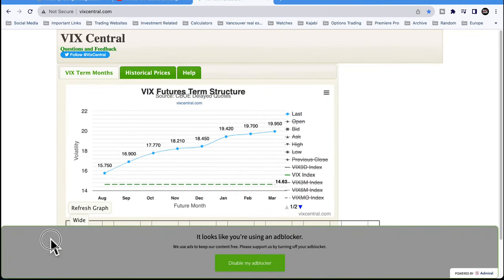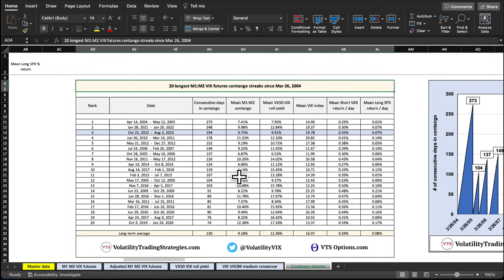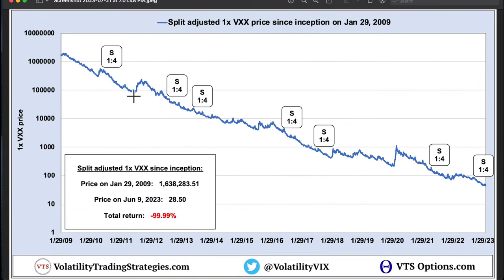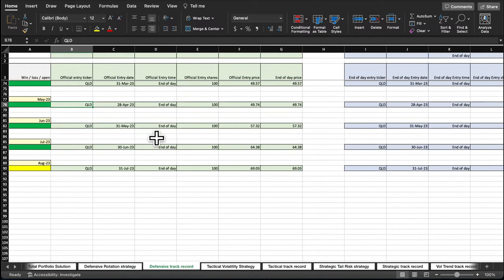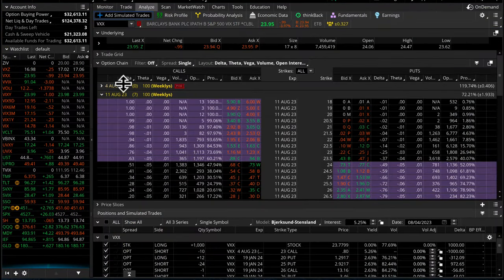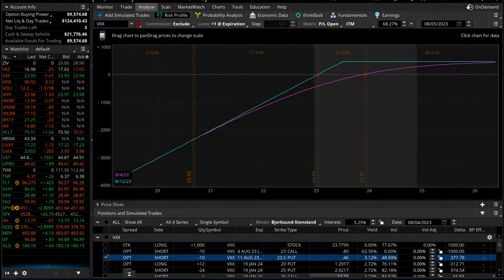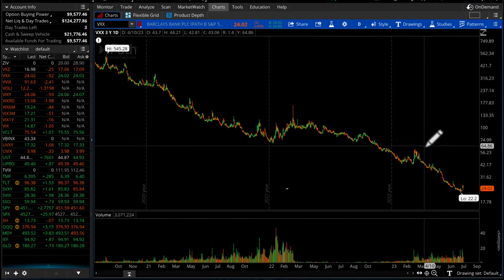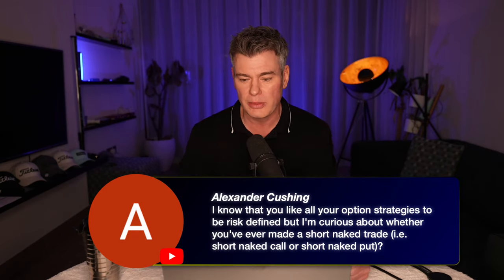M1:M2 VIX Futures Contango - Short VXX Trading - Ep.65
0:00 Introduction
02:17 VIX Futures Contango streak, short Volatility signals
18:40 This is how I calculate our official VTS performance
24:44 Wheel of Fun covered call exercised, let’s start a new one
34:19 Is it possible that in the money options are not exercised?
35:44 Would I golf with someone that shoots 150 or 200?
37:42 How do I deal with whipsaw in trading?
43:14 Why do I set the Volatility Barometer thresholds at 90% and 10%?
46:19 Do I ever use naked options?
54:35 What triggers your long volatility trades?
57:18 Lightning fast explanation of the Wheel of Fun strategy
58:59 What political events led to Volpocalypse
1:04:59 Is the VIX9D  (9-day VIX)  useful?
1:07:20 Do upcoming news events push VIX futures into backwardation?
1:12:04 How often do we rebalance our portfolio?
1:14:00 Is the new VIX1D  (1-day VIX)  useful?
1:15:32 Do I ever sell covered calls on my ETF positions?
1:20:05 Is the SVIX built the same way as the old XIV?
1:22:39 Does the VXX always go down?
1:28:04 Should we use margin and buying power to leverage VTS strategies?
1:33:41 Most people who short Volatility don’t even know what Volpocalypse is
1:39:15 How far back do I include for my Volatility Metrics?
1:41:05 How high can the VIX go, and do we just short it when it’s 60 or 80?

1)  We’ll talk about VIX futures Contango, historical data, and how to use it to improve your Short VXX trading

2)  I’ll show you how I calculate our VTS Performance

3)  We’ll continue our Short VXX Wheel of Fun trades

4)  Open Q&A, Ask me Anything